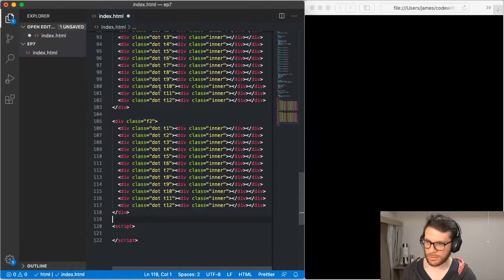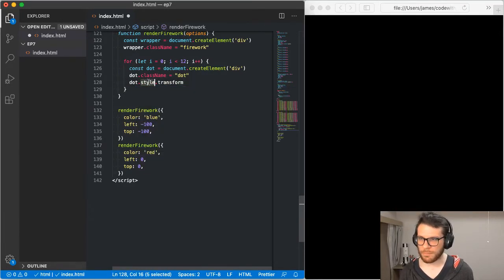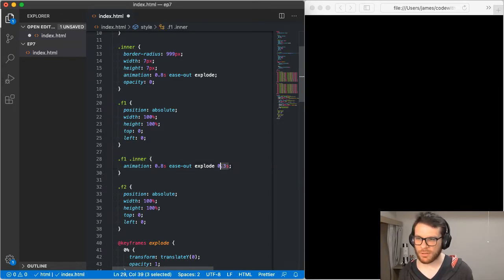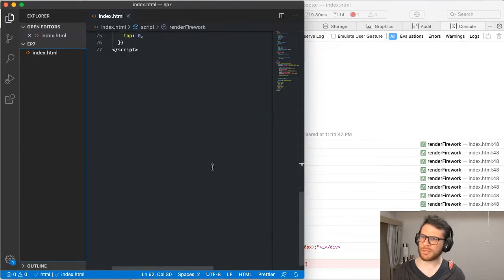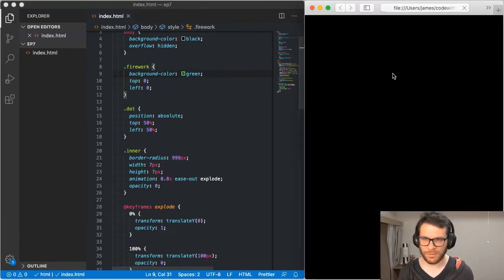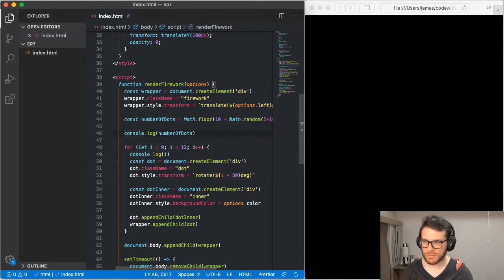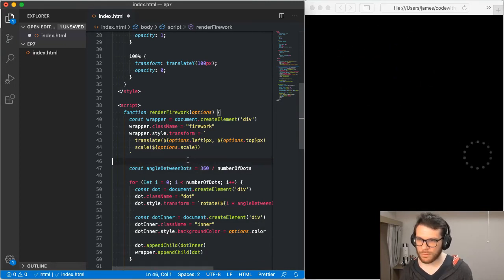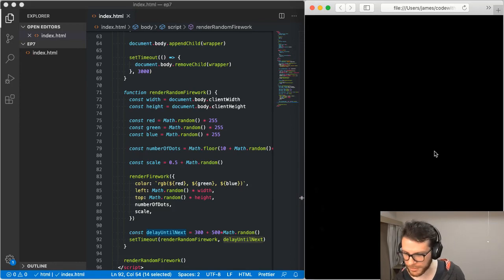More CSS Fireworks | Code with James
Learn to use JavaScript to turn plain HTML/CSS fireworks into a never-ending firework display.